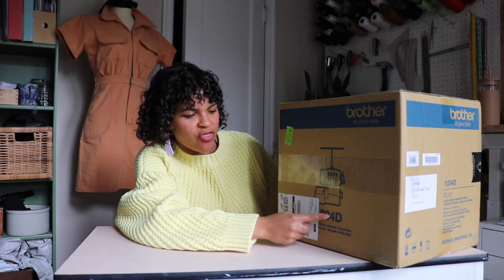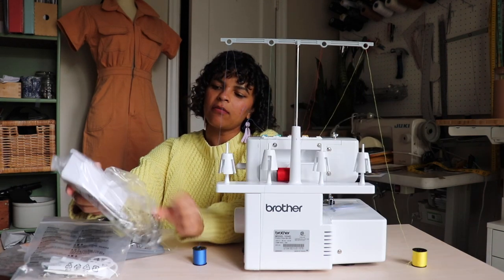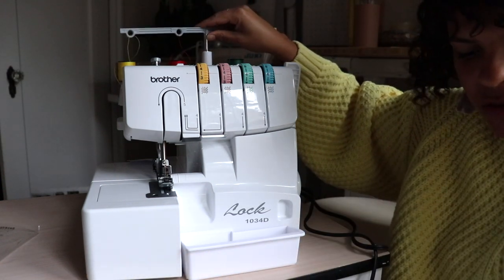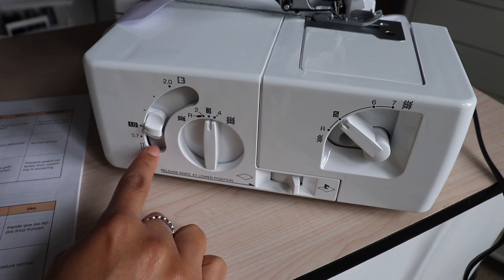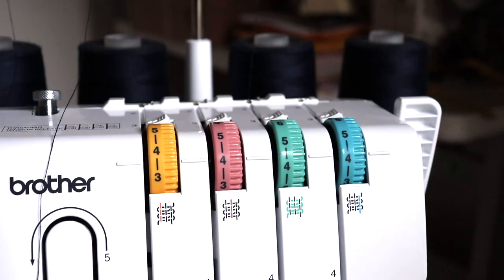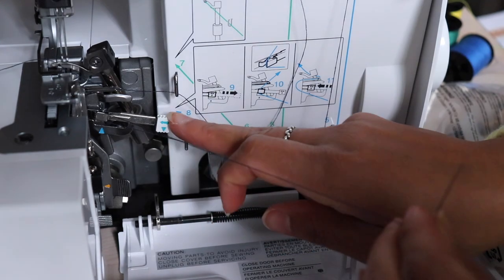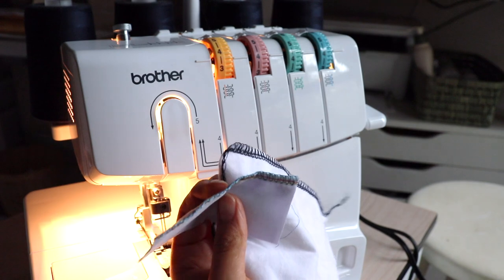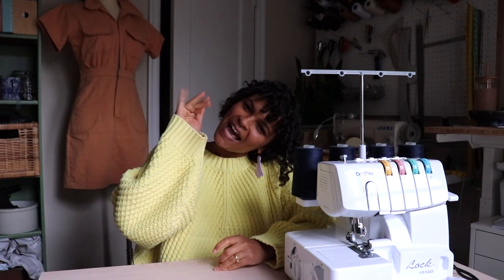Brother 1034D Overlocker Unboxing and Threading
I got a new serger/overlocker, the Brother 1034 D! Learn with me as I unbox, assemble and rethread this machine.

PS: I realized my old machine was good enough and I didn't need two so I sold this one to my friend so I no longer have this machine.

0:00 Intro
0:21 Unboxing
1:42 Exploring the Machine Casually
4:51 Anatomy of the Serger - a basic walk through
7:48 How to thread your Serger
14:37 The moment of truth - did I thread correctly and troubleshooting